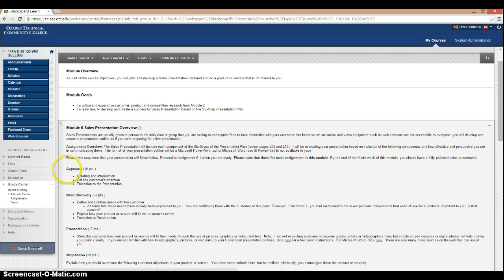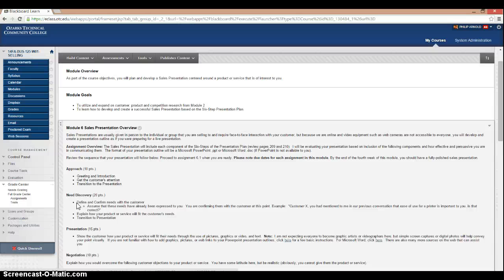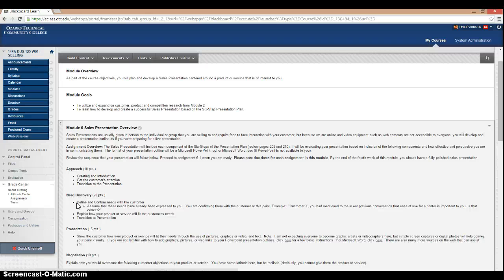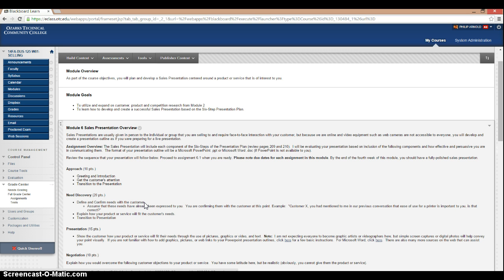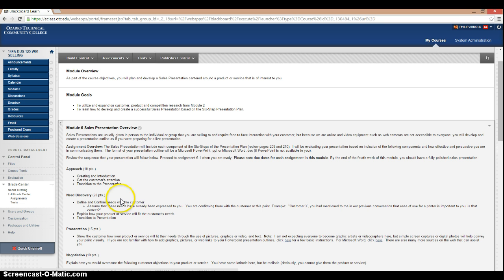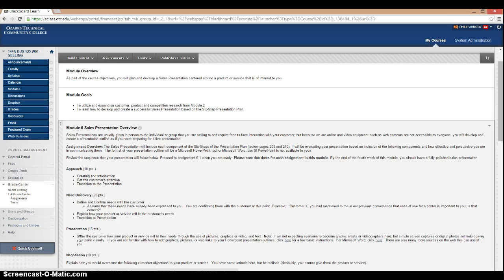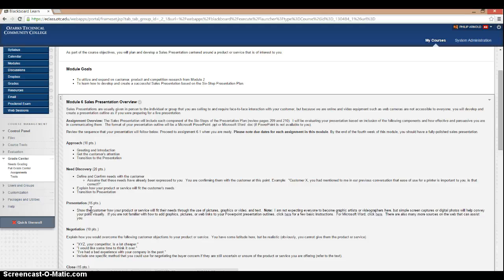Business 125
Suggestions for developing your final sales presentation.